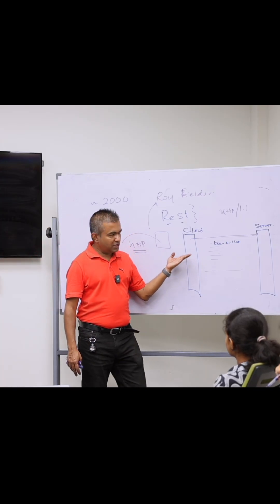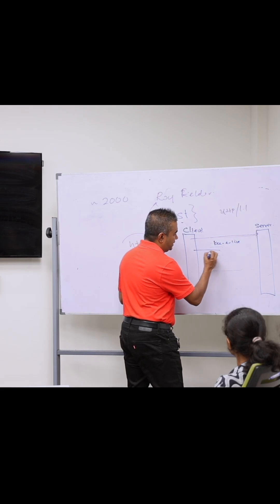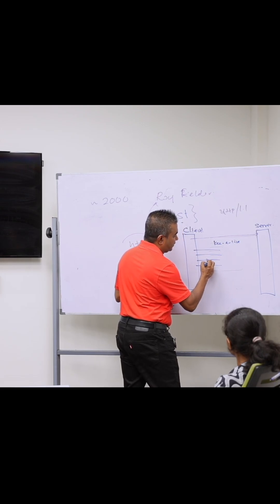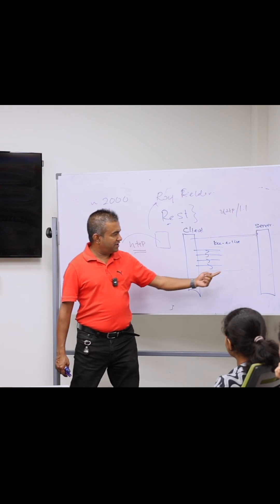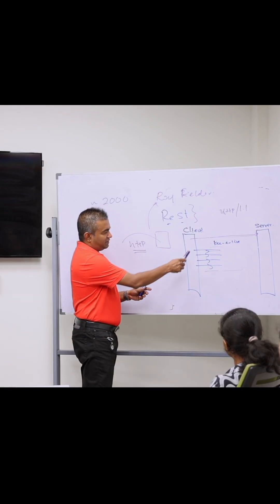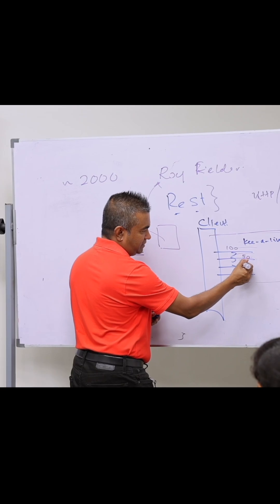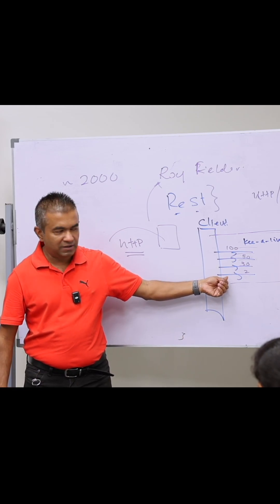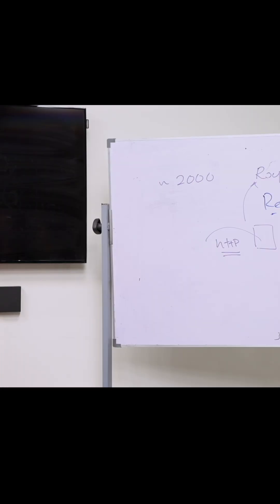how does http 1.1 communicate